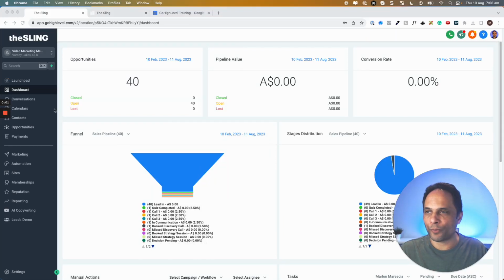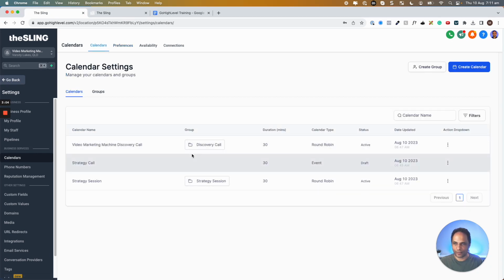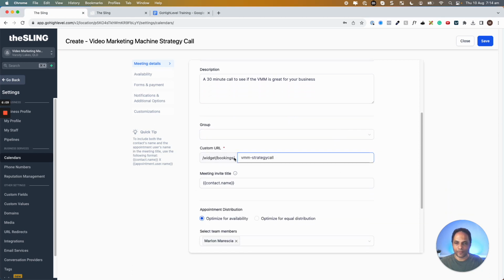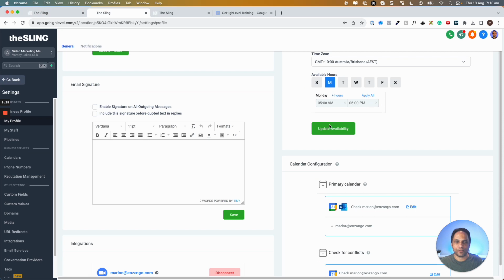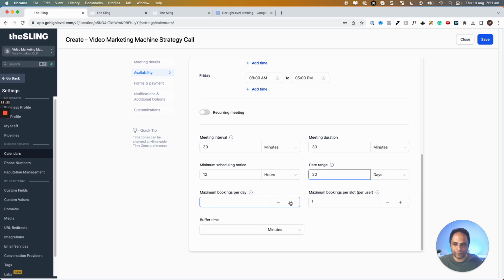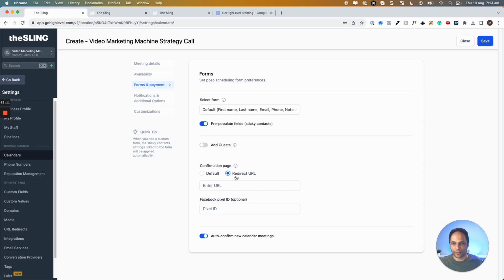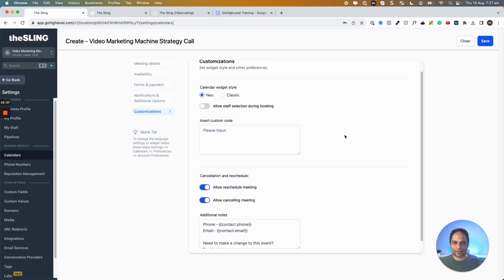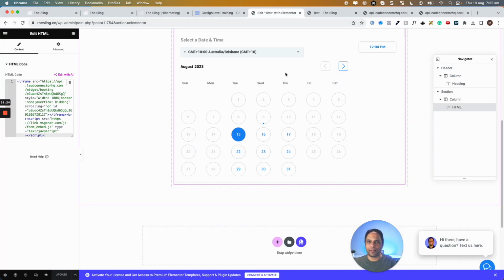GoHighLevel - The Complete Guide to Setting Up Calendars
In this video, I will guide you through the process of setting up a calendar in GoHighLevel. I will show you how to access the calendar settings, explore different calendar types, configure availability, and connect your calendar to other platforms. Additionally, I will explain the benefits of creating calendar groups and demonstrate how to customize your calendar page. By the end of this video, you will have a clear understanding of how to set up and optimize your calendar in GoHighLevel.

Want to work with Marlon to grow your business with video? Book a Discovery Call where Marlon will help you find out the top 3 changes you can make to double your sales and marketing results.

Join our FREE Facebook Group, The Video Marketing Machine, where businesses are learning how to use video to scale their businesses ttps://